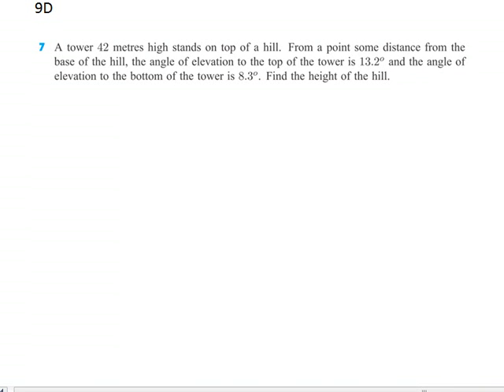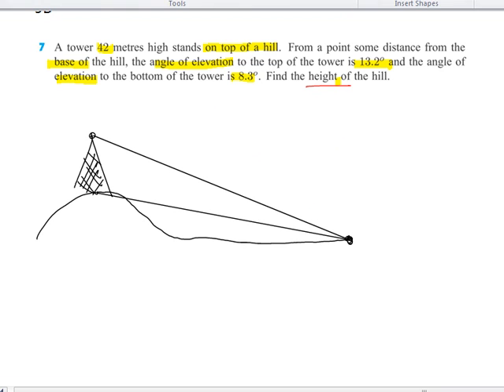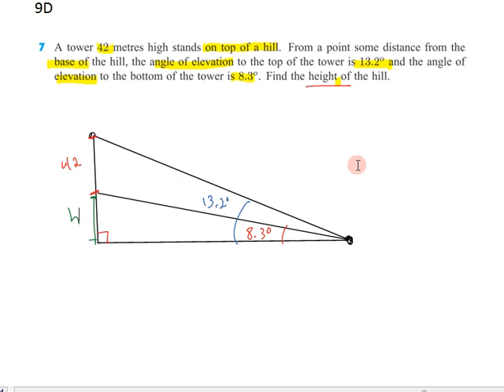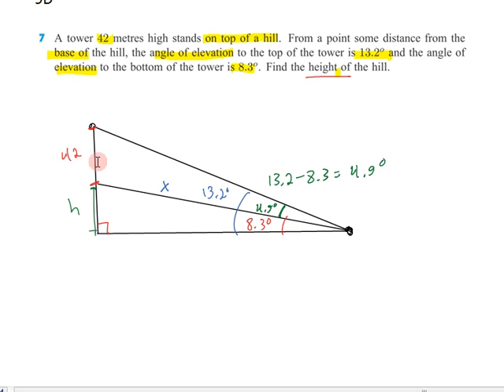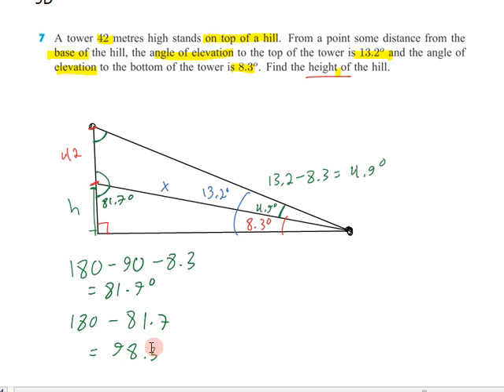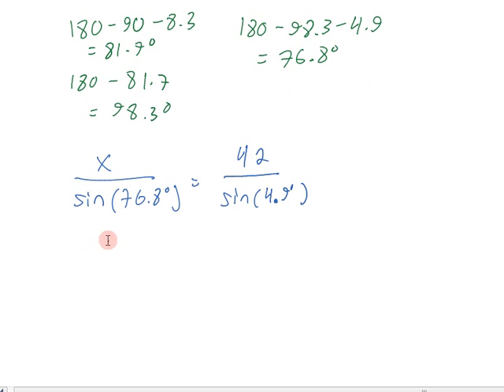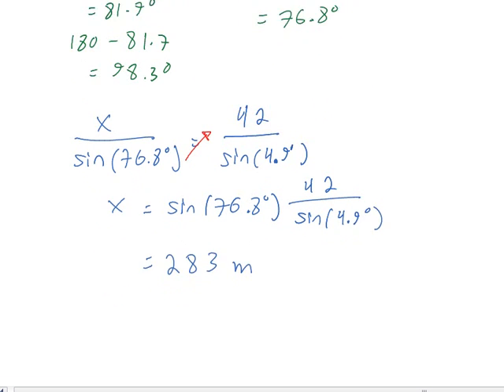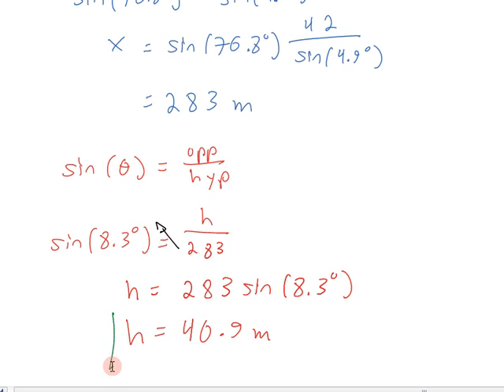IB SL Math Topic 3 6 4 2 Applying Sine and Cosine Rules